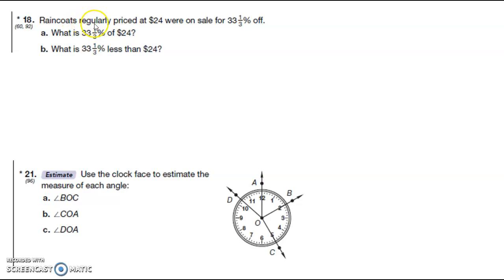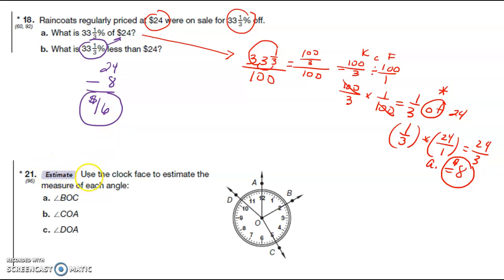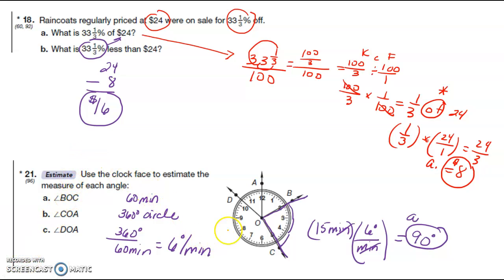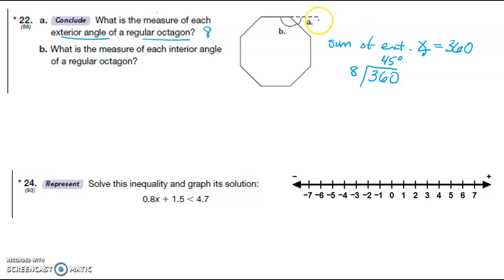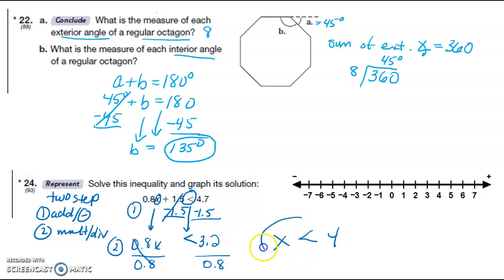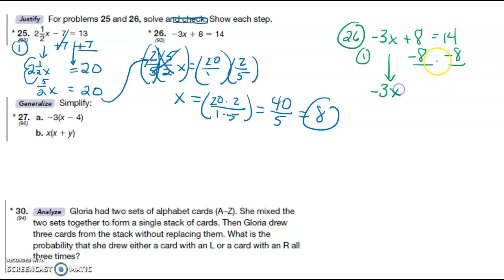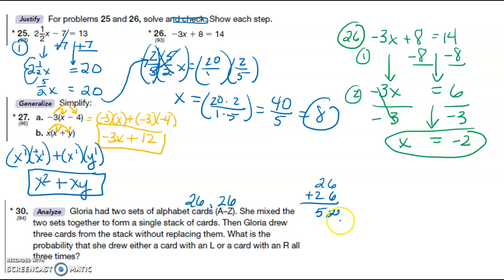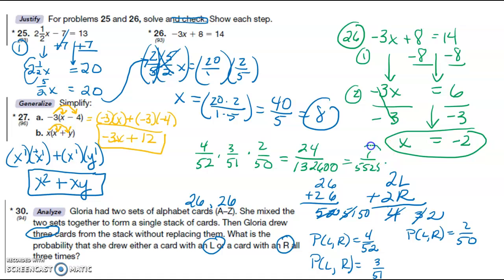Lesson 96 Practice and Starred Part 2 of 2